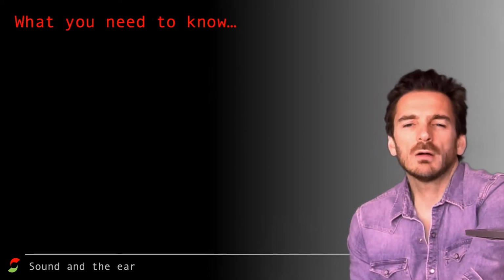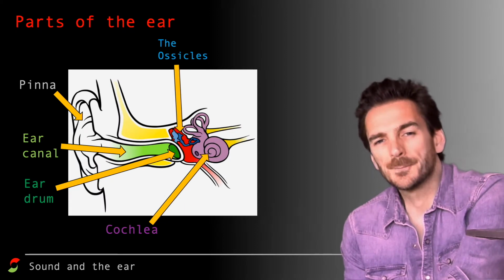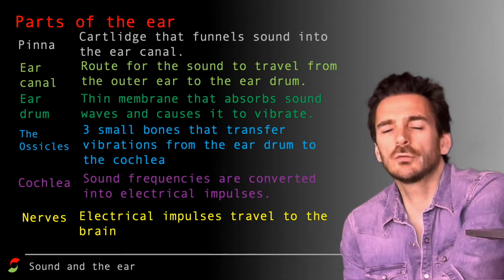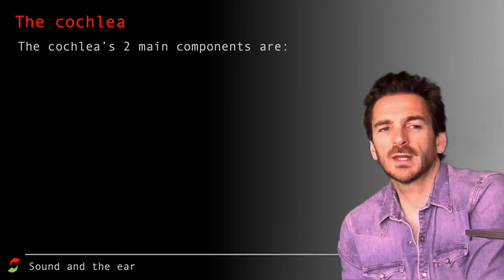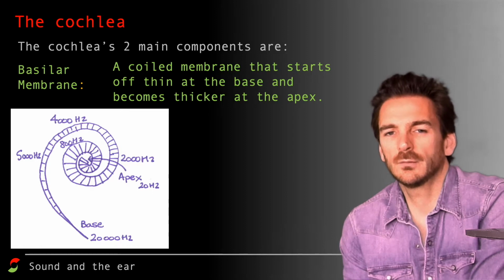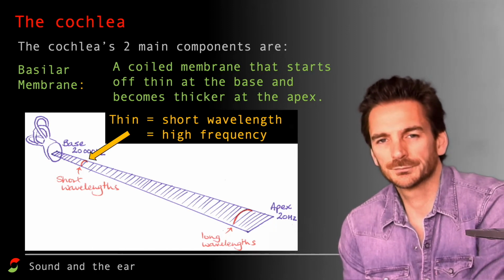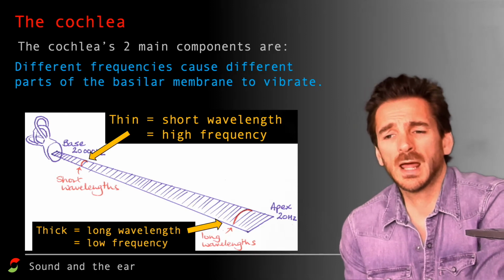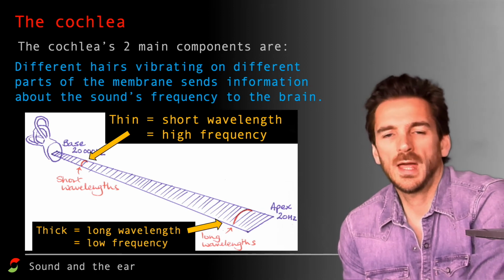4f sound and the ear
A brief introduction to the parts of the ear responsible for hearing.  Includes a more in depth explanation of the role the cochlea plays in helping to identify different frequencies in the sounds we hear.